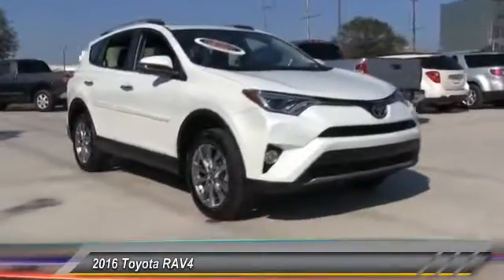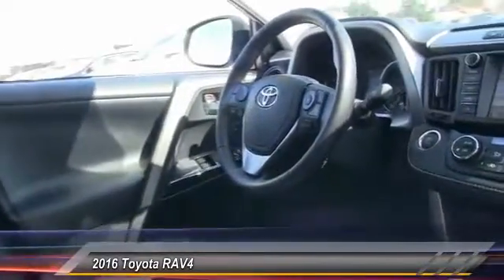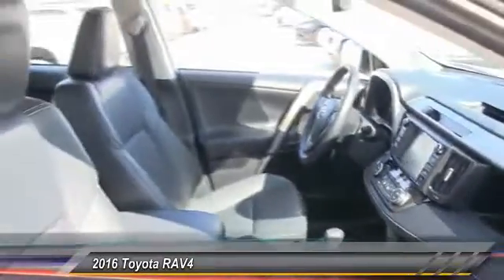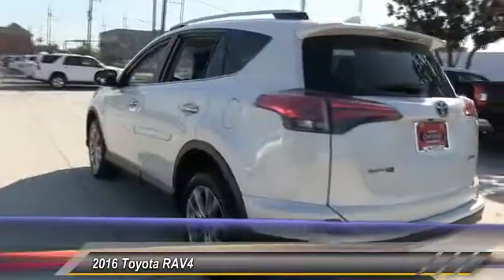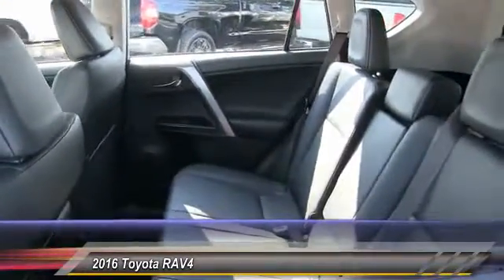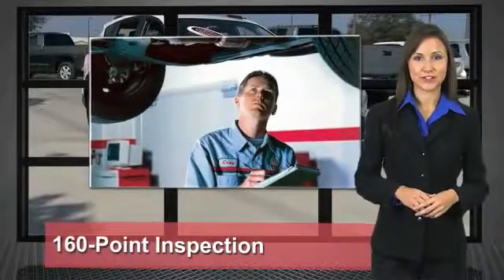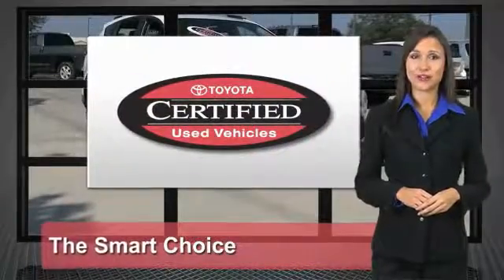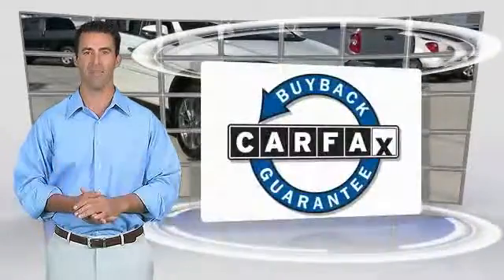2016 Toyota RAV4 Metairie LA 99967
2016 Toyota RAV4 Limited

Lakeside Toyota
3701 North Causeway

One owner love and it shows. Logical instrument panel is foolproof. $ $ $ $ $ I knew that would get your attention! Now that I have it, let me tell you a little bit about this good-looking 2016 Toyota RAV4. Take some of the worry out of buying an used vehicle with this one-owner gem. THE BEST NEW CARS MAKE THE BEST USED CARS!! It stands to reason that the better a product is made the longer it will last, which makes getting a high-quality, low-mileage Toyota at a great price a very savvy move.Toyota's timeless commitment to quality, innovation and durability is the foundation upon which the Toyota Certified Used Vehicle (TCUV) program launched in 1996. With each passing year, the TCUV program has gained momentum-totaling over three million sales and counting.Along with industry-leading heritage comes another advantage:an exceptional coverage policy. With a 12-month/12,000-mile Comprehensive Warranty and a 7-year/100,000-mile Limited Powertrain Warranty, plus one full year of Roadside Assistance, honored at over 1,400 Toyota dealers in the U.S. And Canada, we've got you covered. We look forward to hearing from you!!